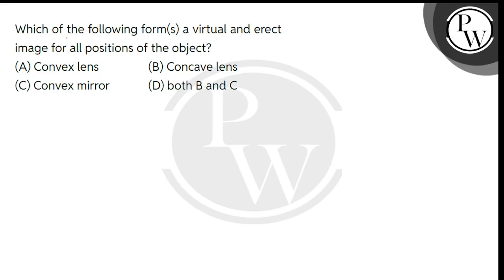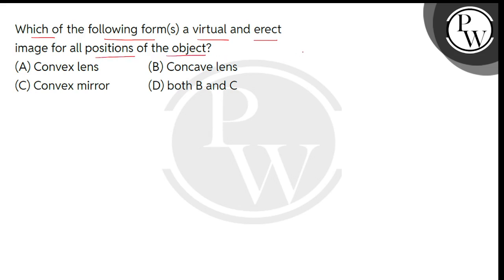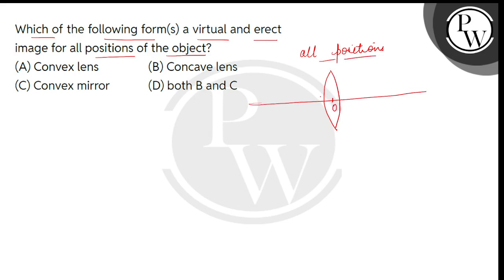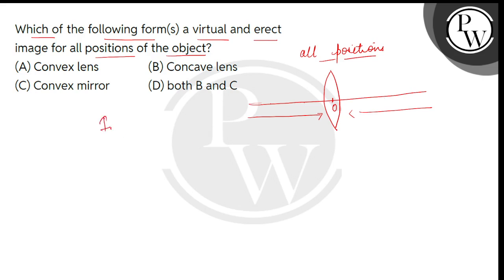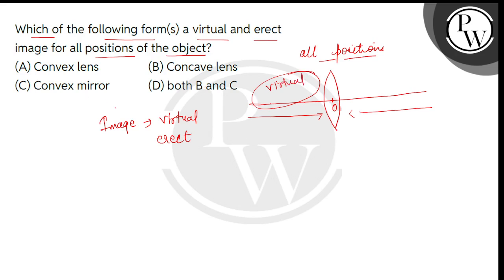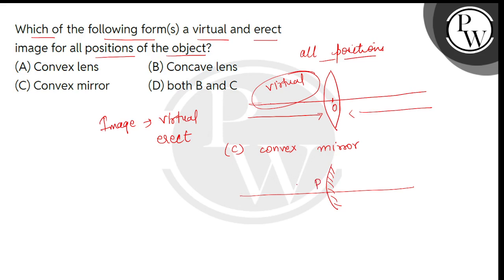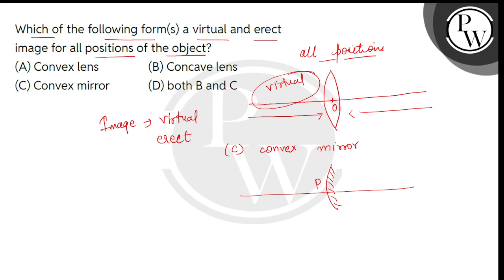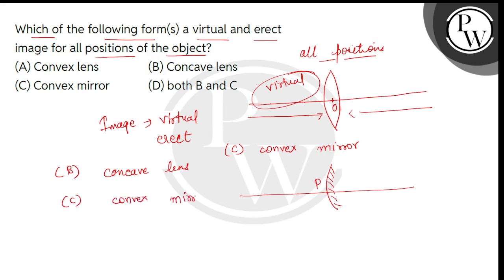Which of the following form(s) a virtual and erect image for all positions of the object?....